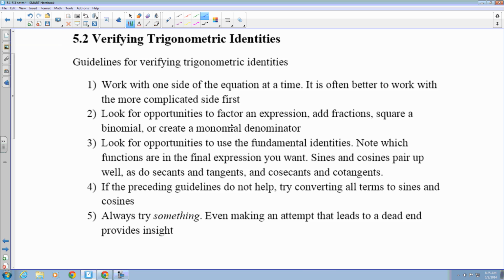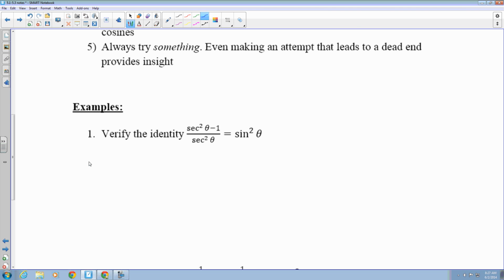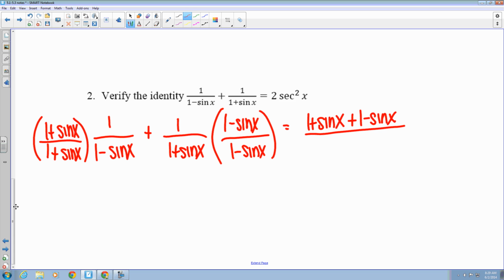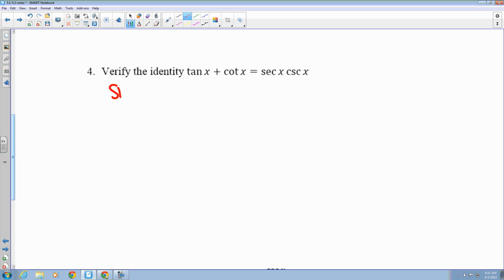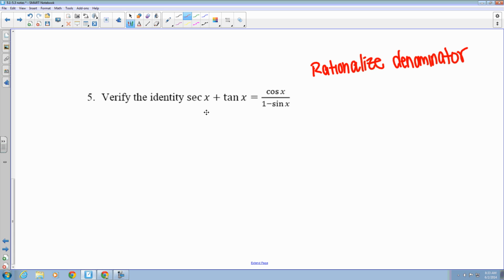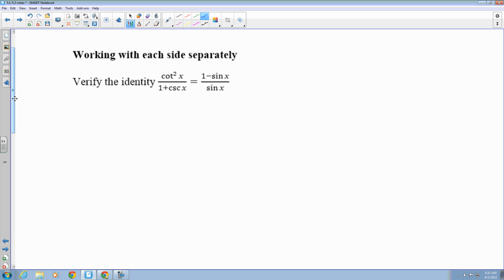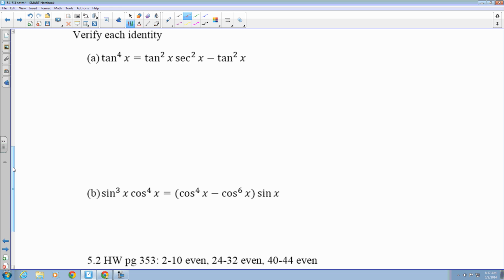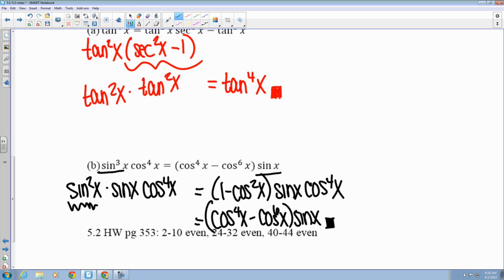Trig Ch 5.2